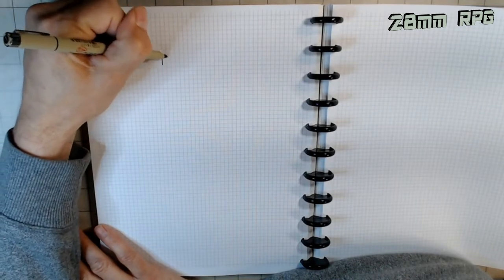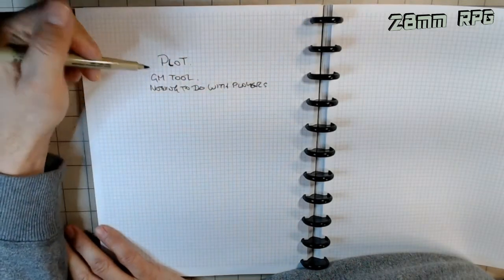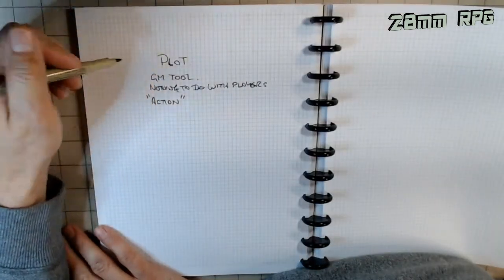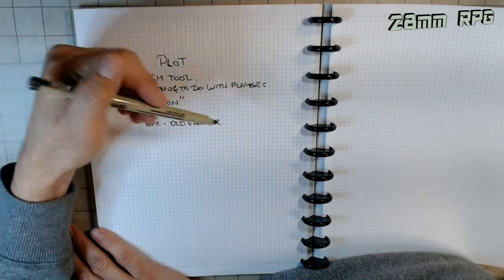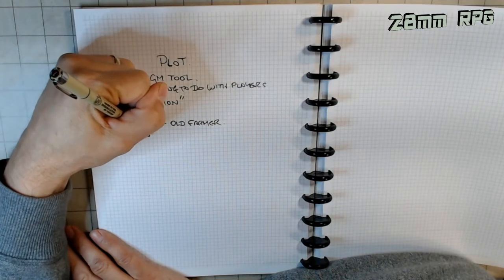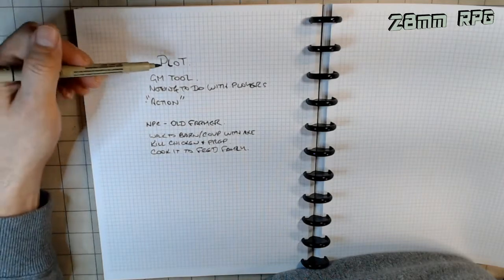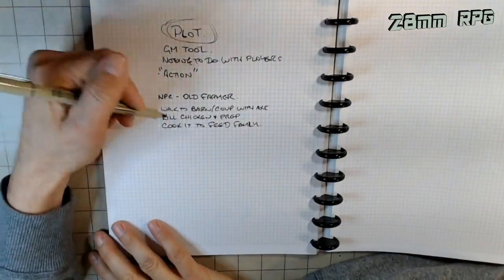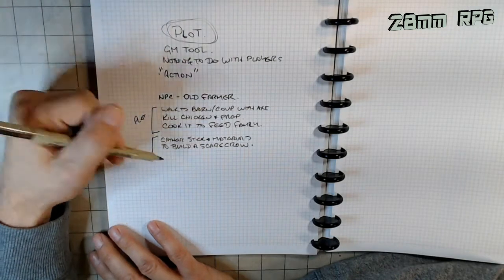RPG "Plot" is not what you think it is!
My Video Response to Aaron's recent stream. Specifically on Roleplaying Games, and what makes Story, and what IS plot within my own games and how I come up with hooks.

My take on what Roleplaying game plot is within my games.
Spoiler: It has nothing directly to do with the Players

No apologies for the click-baity thumbnail... but this topic is important.